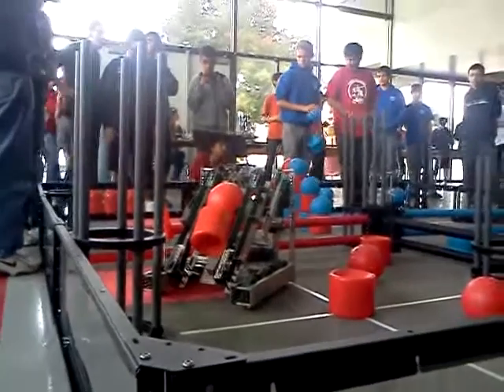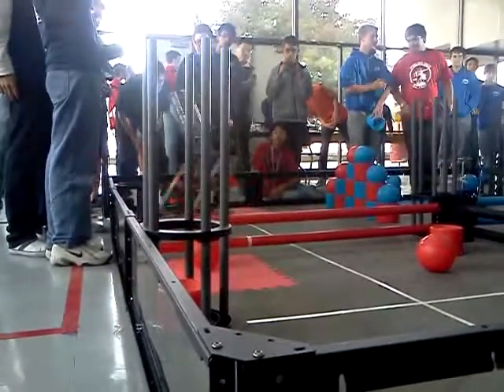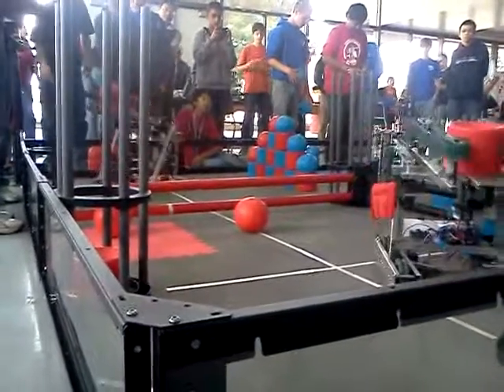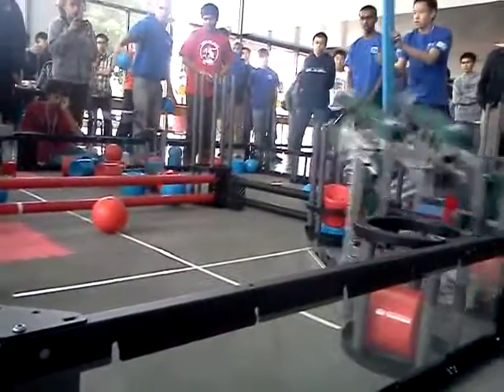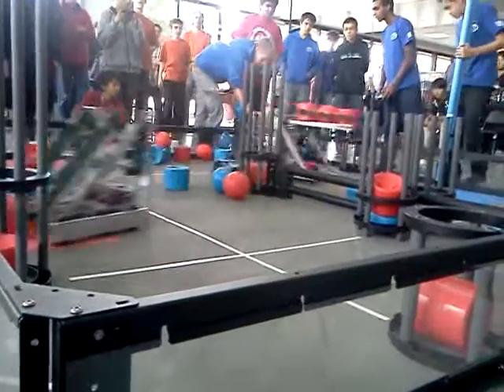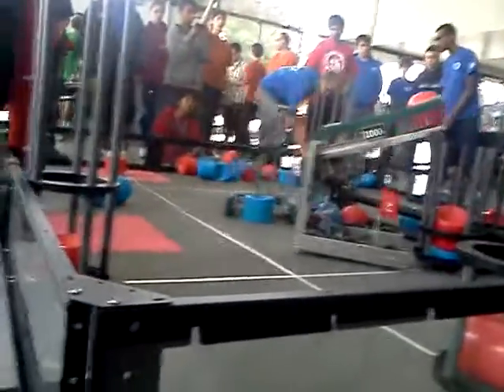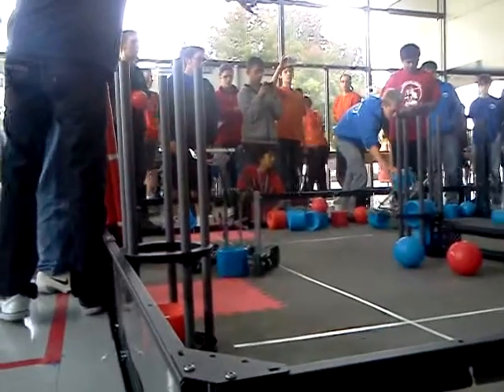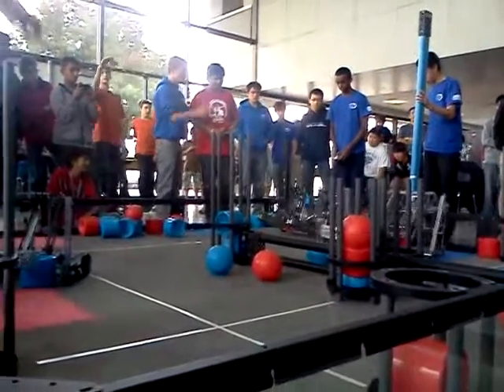Northgate Walnut Creek East Bay Tournament 11/5/11